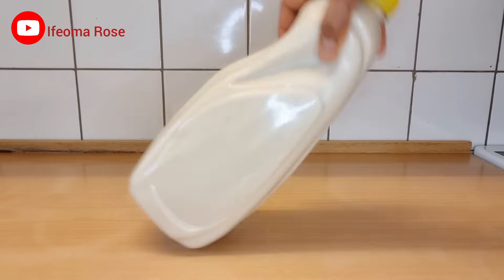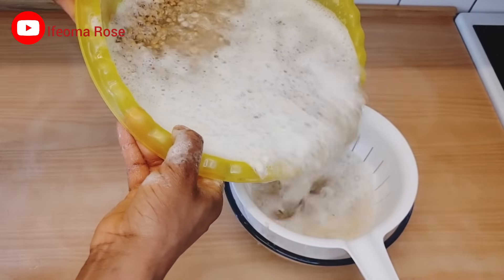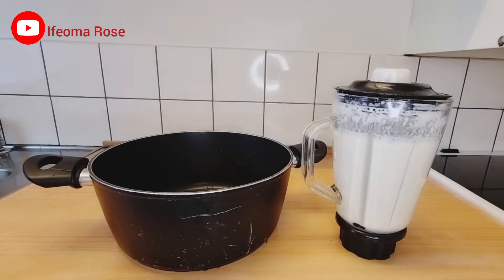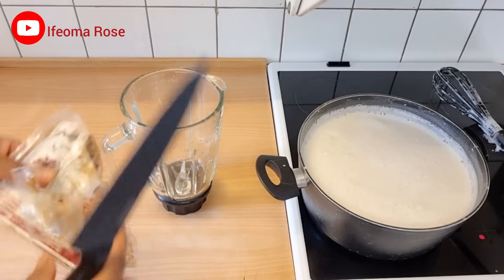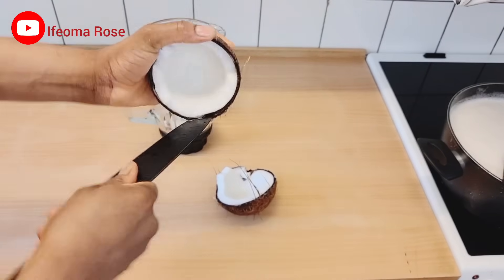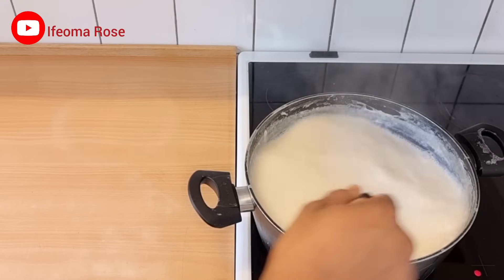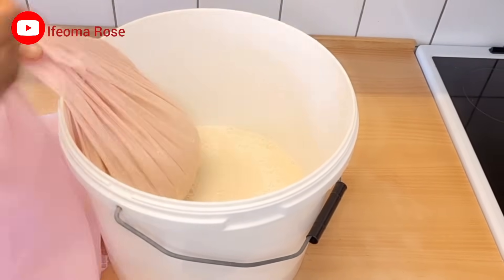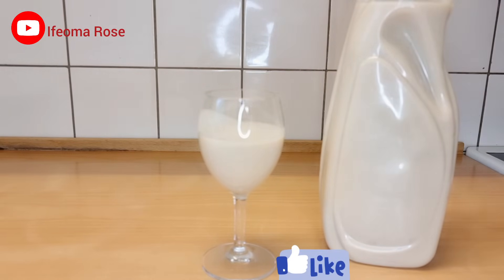How to make healthy SOY MILK with DATES and COCONUT..